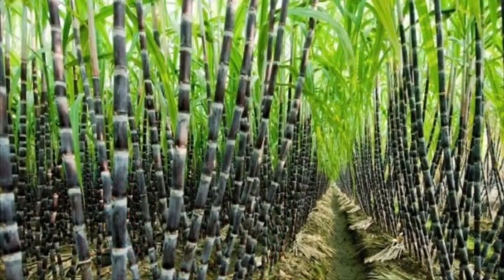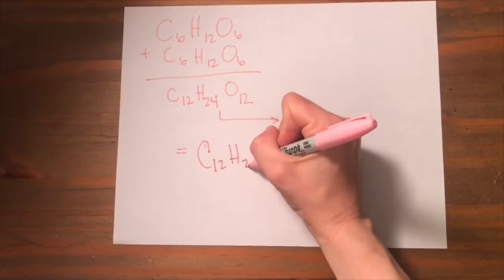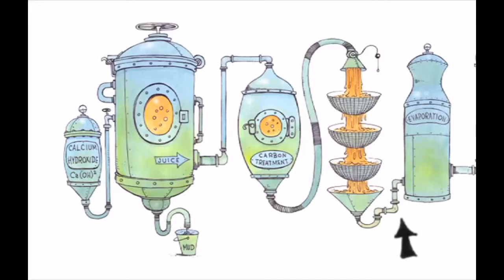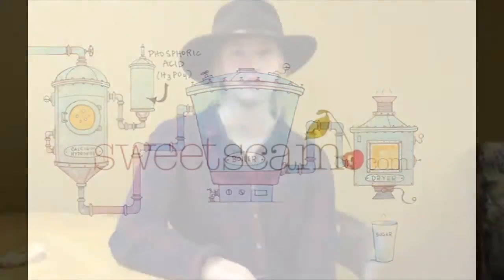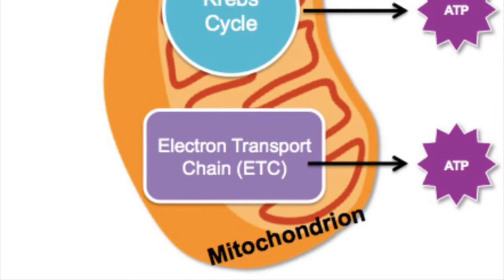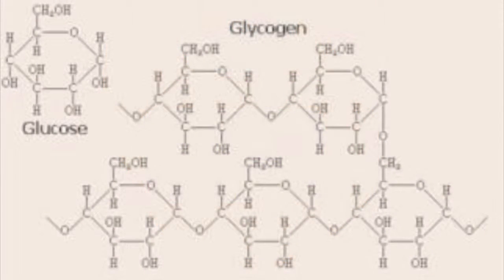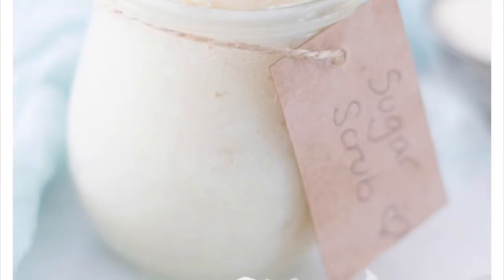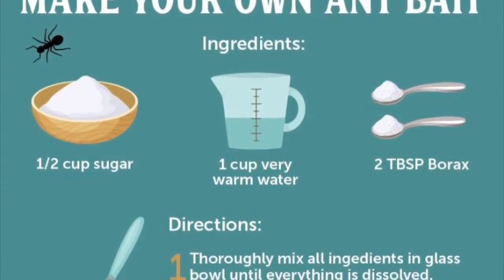Chem 2 Sucrose video